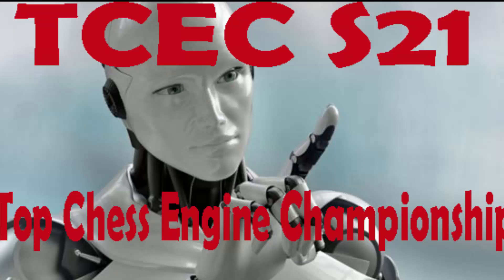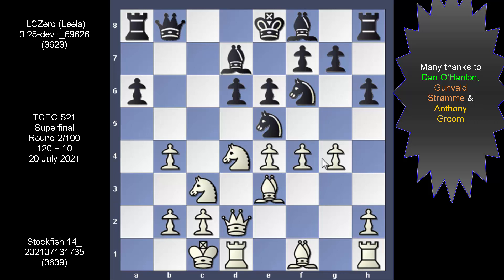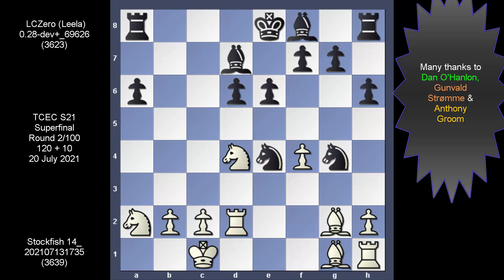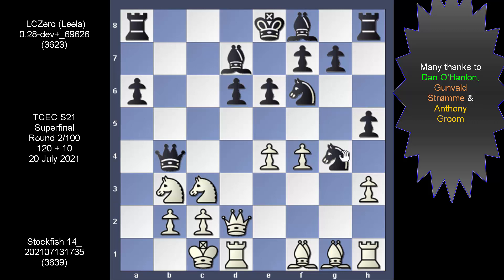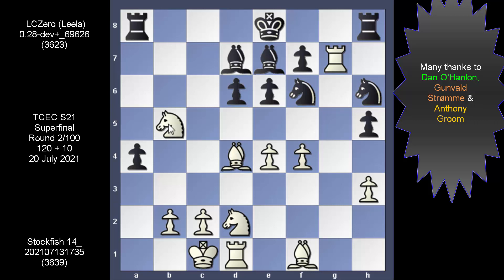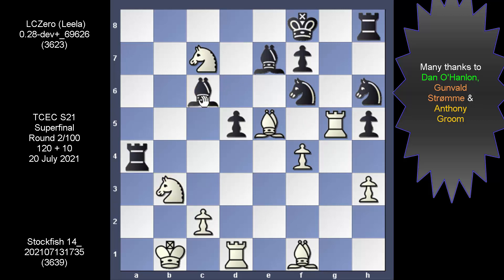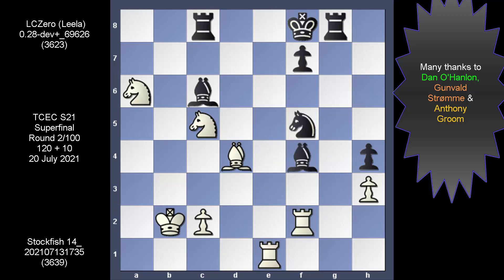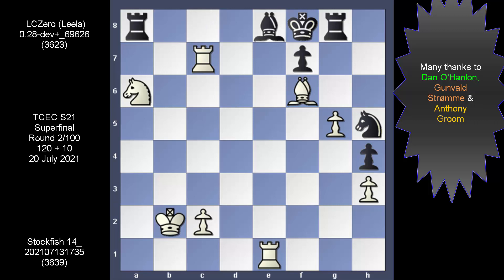TCEC S21 SuperFinal Round 2: Stockfish 14 vs LcZero: THIS IS HOW YOU GET TO A CONSPIRACY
The Top Chess Engine Championship Superfinal of Season 21 has now begun. Game two is undoubtedly one that is going to generate plenty of discussion. Not only Leela freezes on one particular move but any engine that registers 29 minutes plus on a single move, and for what, how important was it in what she was about to do? This is not why any conspiracy is brought about but with what exactly when the engines reached the endgame. Check what happened here.